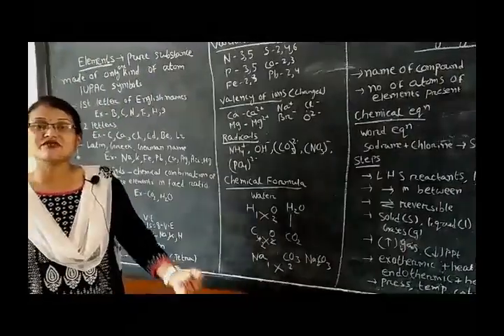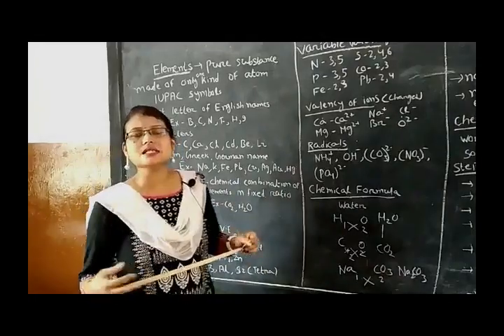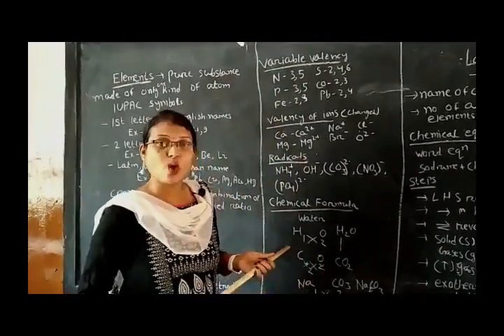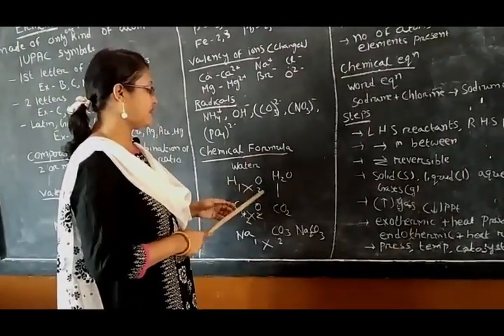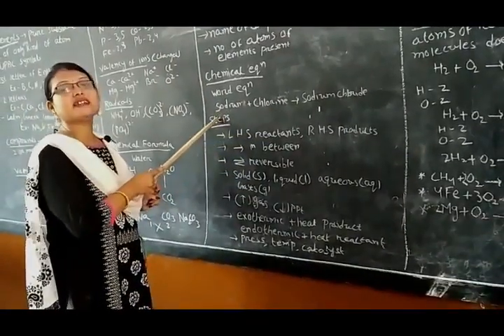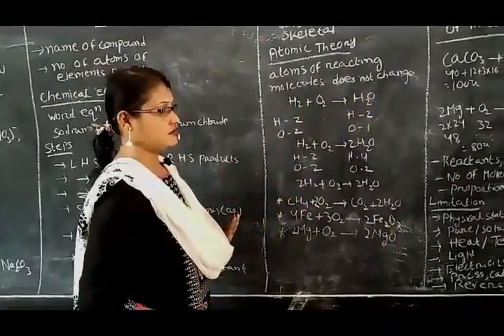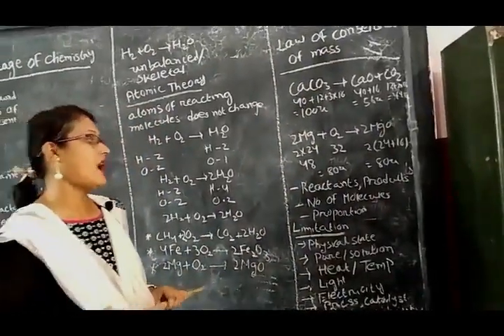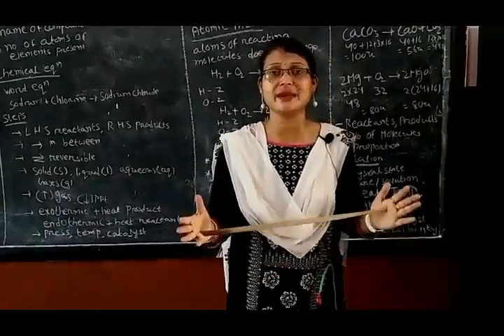LANGUAGE OF CHEMISTRY CLASS 8 BASED ON ICSE SYLLABUS ST THERESA ENGLISH SCHOOL SUNDARGARH